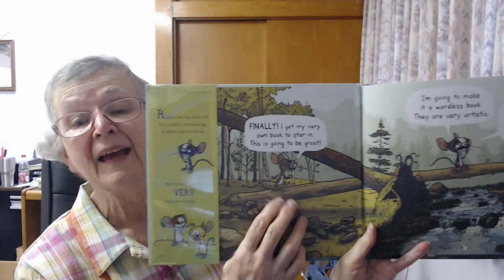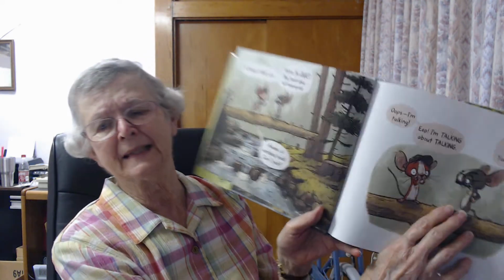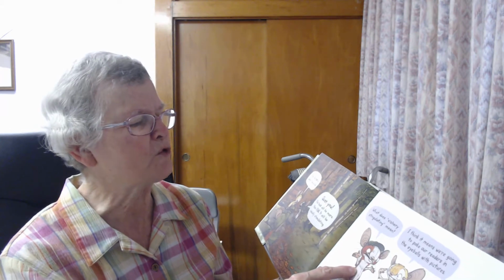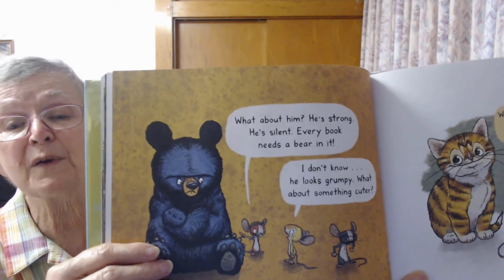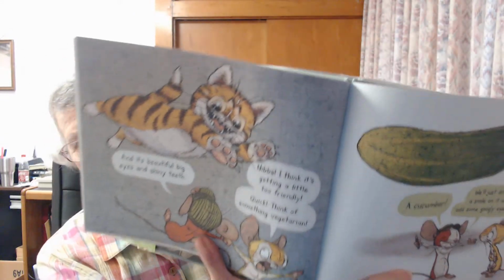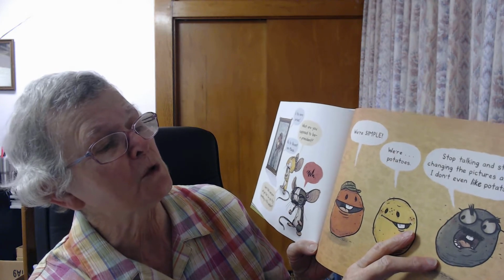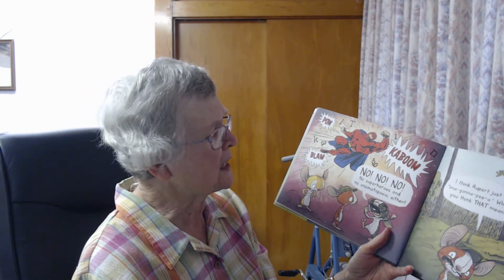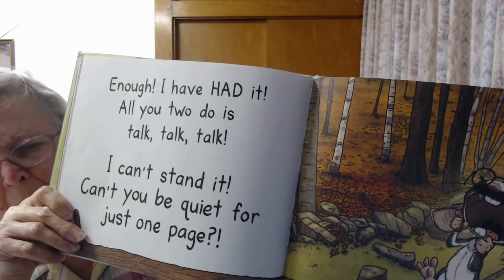Library Book..."Be Quiet!" by Ryan T. Higgins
This is a book about a mouse named Rupert.  Rupert wants to make a book without any words.